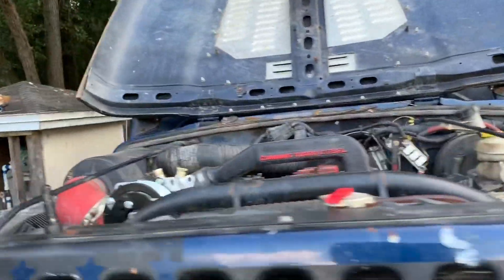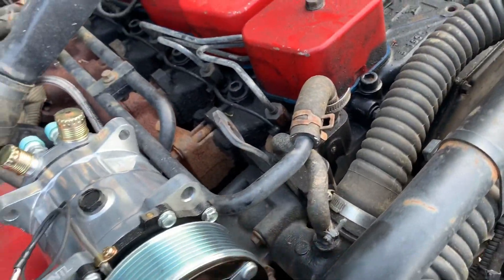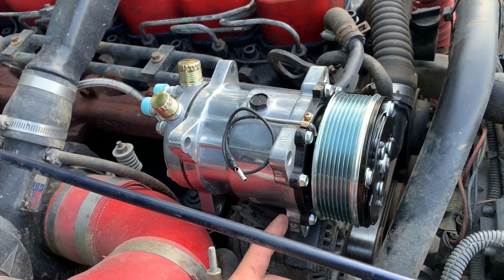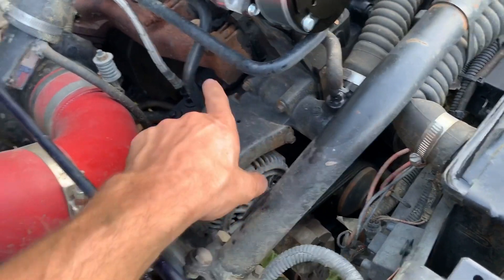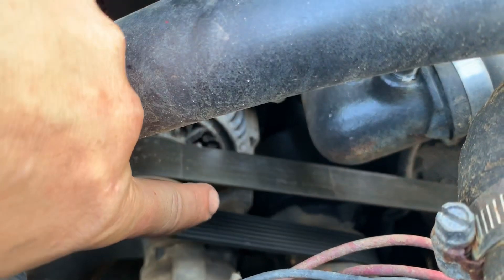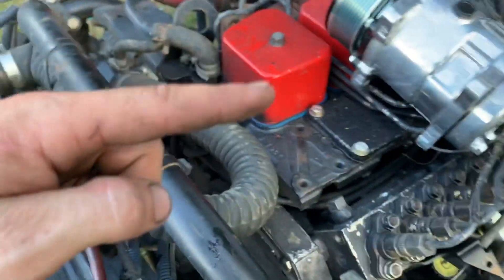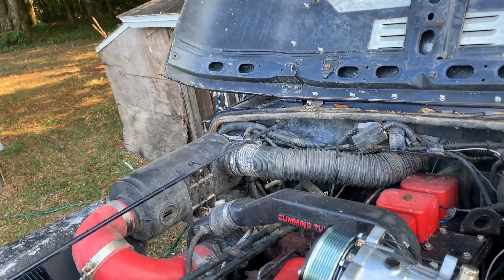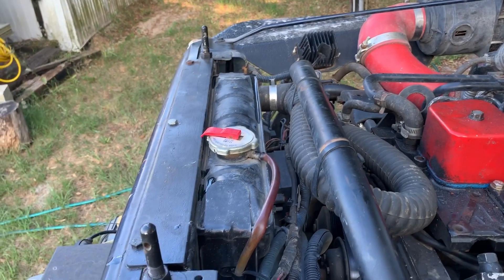Cummins Swap Ac System Install Part 1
Short video series of me building an ac system in my cummins Jeep. Same process can apply to any Cummins swapped vehicle